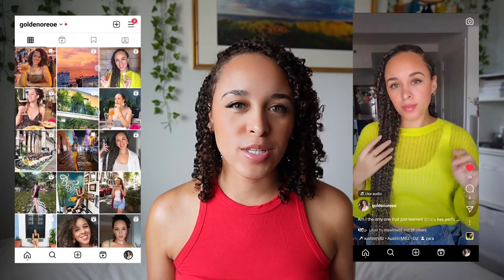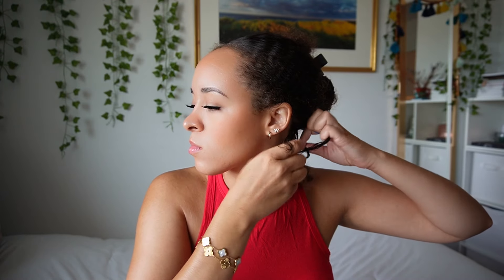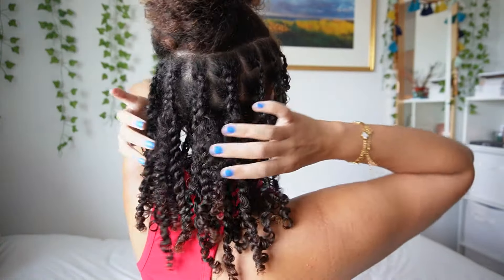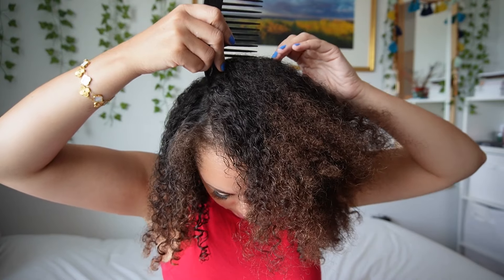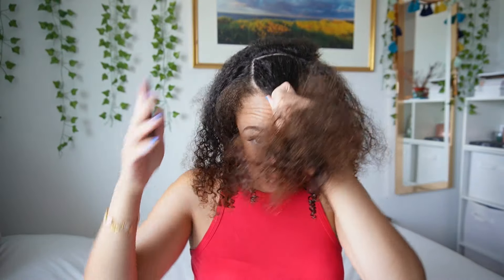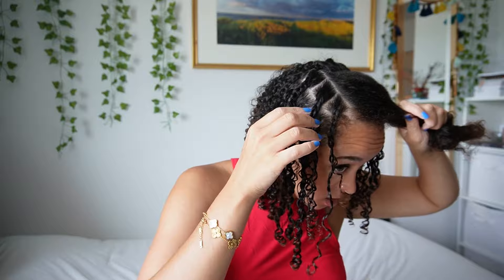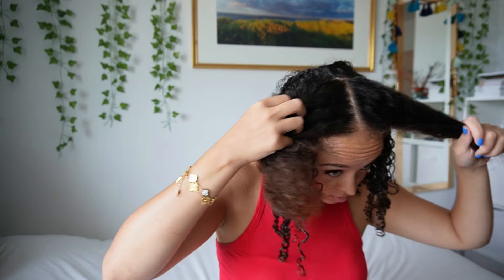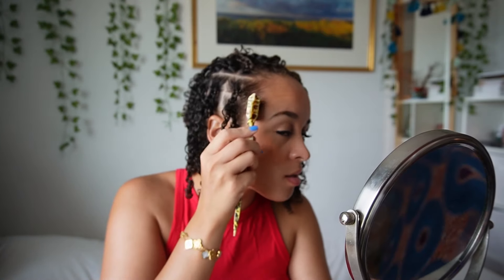Boho Twists on Natural Hair | EASY STEP-BY-STEP TUTORIAL